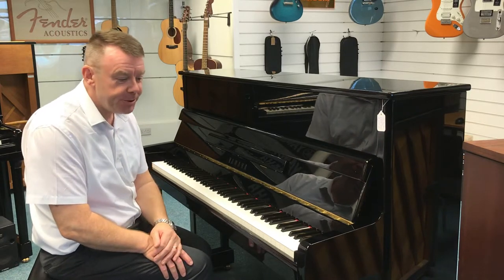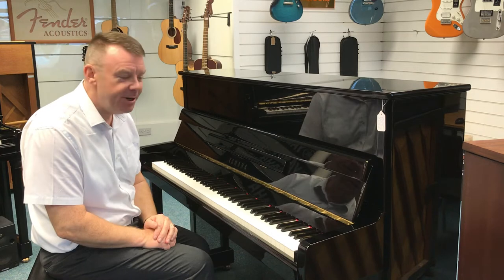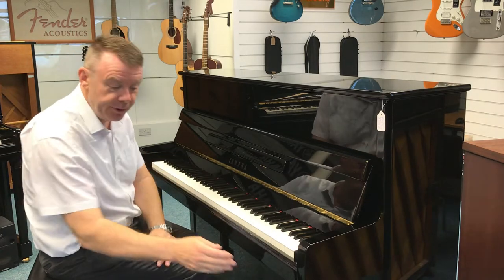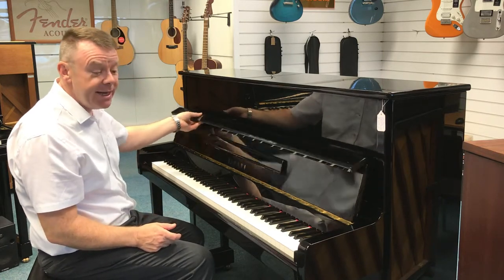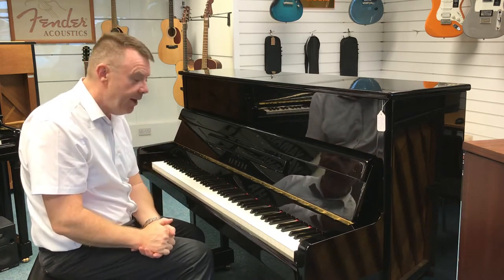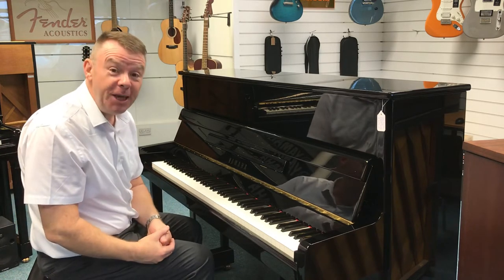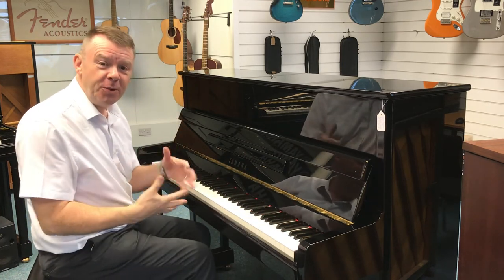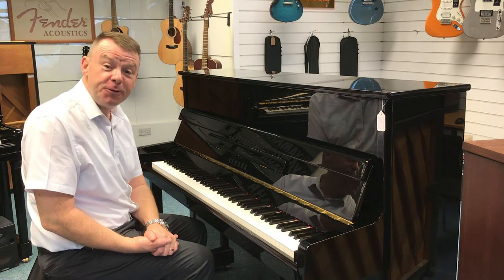Used Yamaha P116N PE Upright Acoustic Piano | Rimmers Music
Here we have Andrew Demonstrating the Used Yamaha P116N Upright Acoustic Piano Polished Ebony | Southport Store

Free Home Delivery and installation to UK Mainland (Groundfloor).
1Year Guarantee
Tuned and Prepared before Dispatch.

The P Series represents mid-range pianos with high-end quality and features. The P116 is built with attention to detail,
giving it excellent tonal reproduction and the sensitive, quick responsiveness of the Yamaha keyboard and action mechanism.
Its exquisite European-influenced design and craftsmanship make this piano a joy to see, hear and own.
The piano has 3 pedals , the middle one being a "Celeste" practice pedal for quieter evening practice.
The piano is a used model ,it is in excellent condition, there are the some age related skate/duster marks (see photo of top lid)
No noticeable dinks, internally it is pristine, as you can see from the photos. It plays, feels and sounds fabulous.

Dimensions;
W 152 cm
D 56 cm
H 116 cm